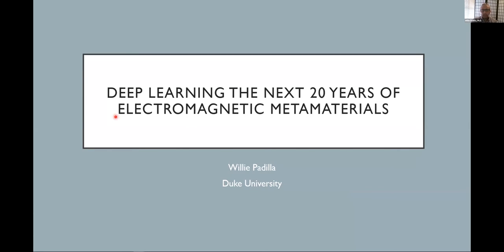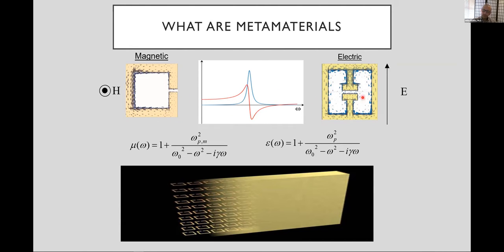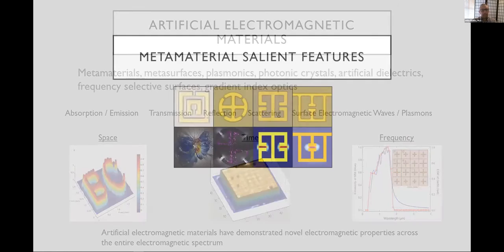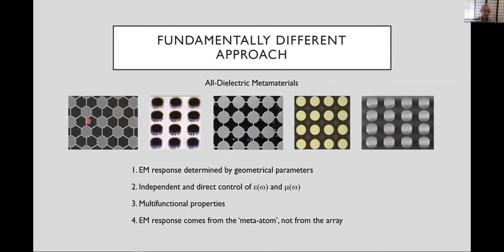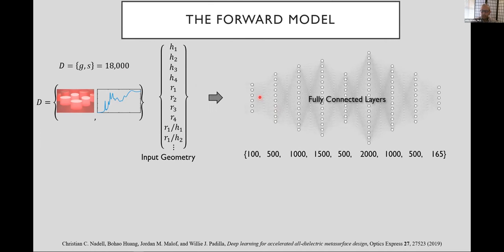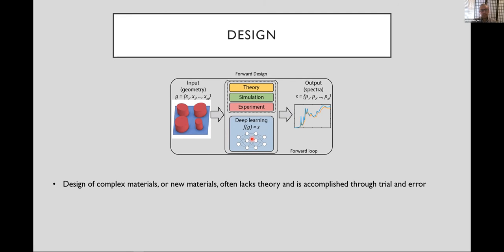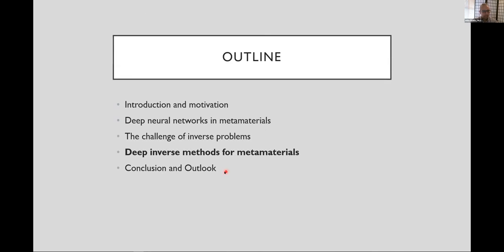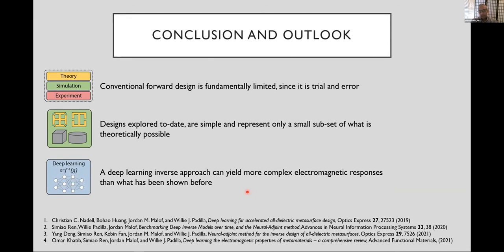Willie Padilla - Deep Learning the Next 20 Years of Electromagnetic Metamaterials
Willie John Padilla, PhD, is a Professor in the Department of Electrical and Computer Engineering, in Duke's Pratt School of Engineering.